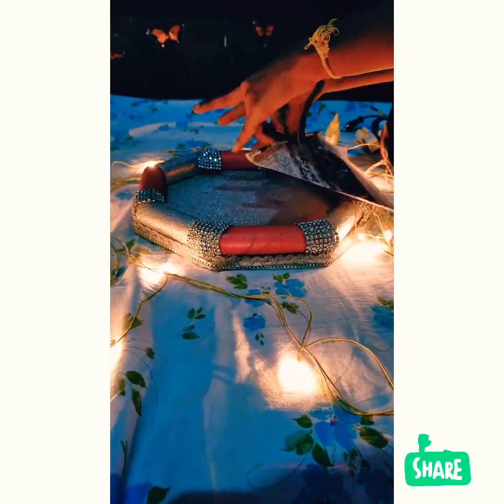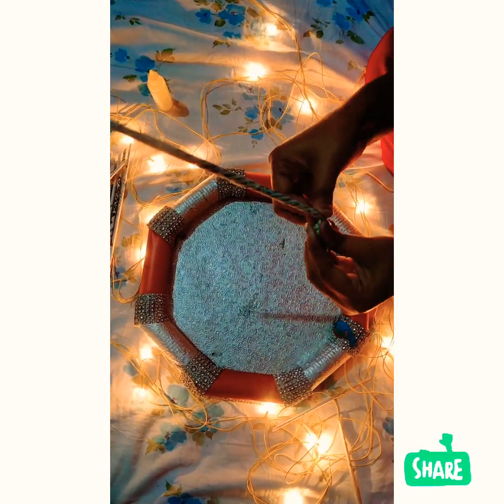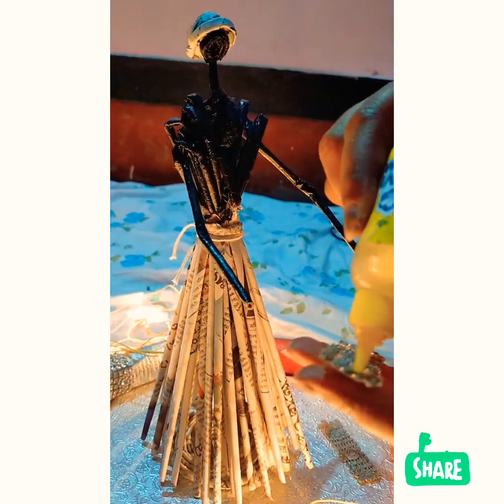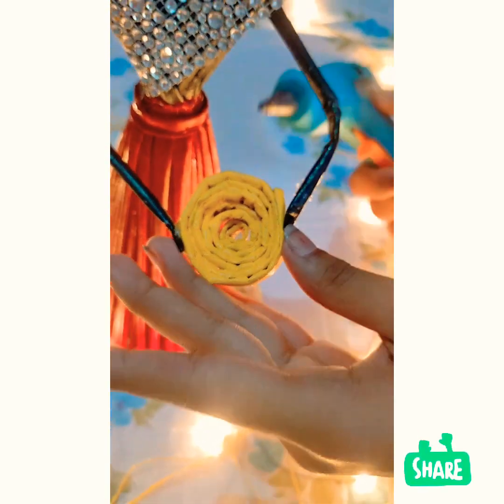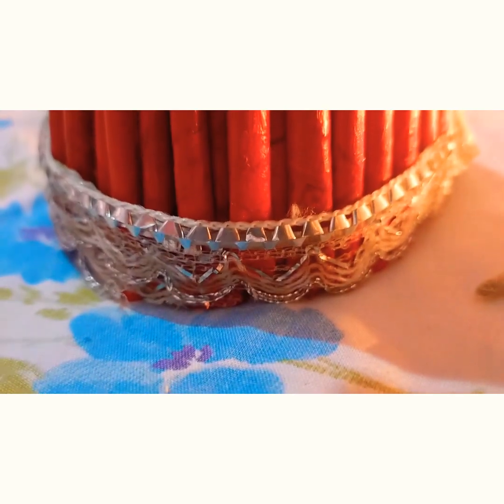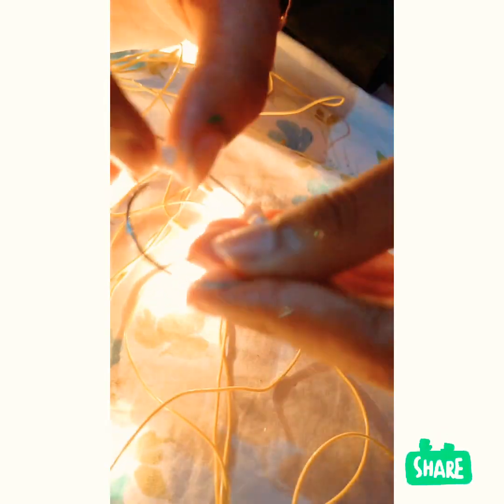Old newspaper to African doll😌|| easy DIY African tribal doll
Hey, fabulous people❣️
We are back again with our new video🌻
In this video we are gonna show you
How to make paper dolls with rolled papers.
Best from waste 🥰

Our Instagram IDs : @snigdha_dey &  @_lil_messy

And if you are new to this channel

Keep supporting🥰
Stay safe